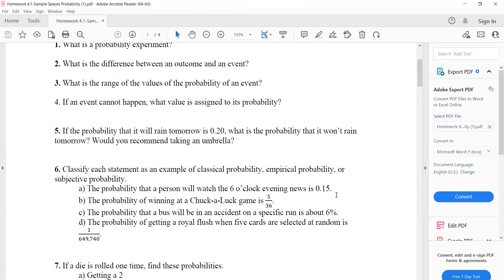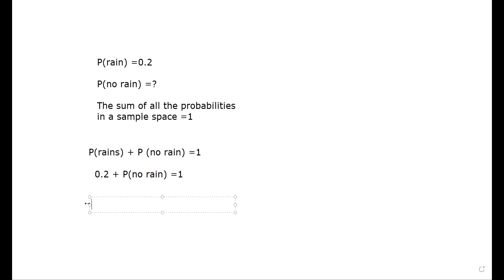Embedded Tutoring Math 112 (Statistics) Monday, February 6, 2023 (4.1 Homework Help, numbers 5, 6)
In this video, Shauna works through several other problems involving types of probability and complements.